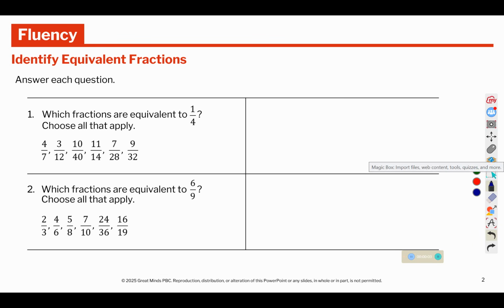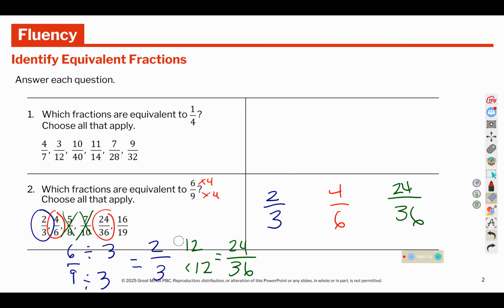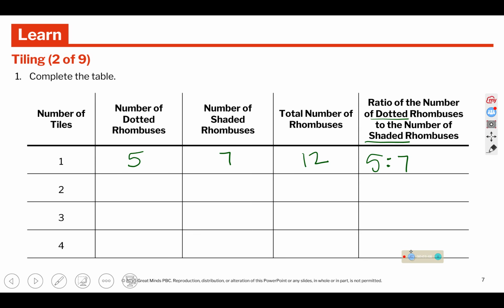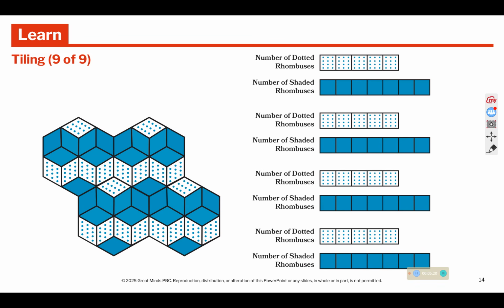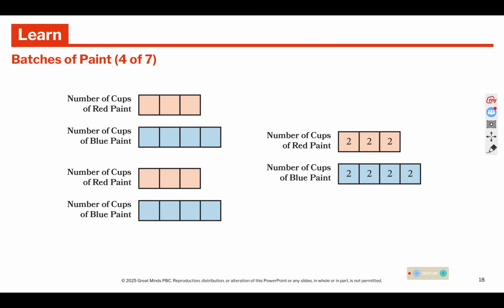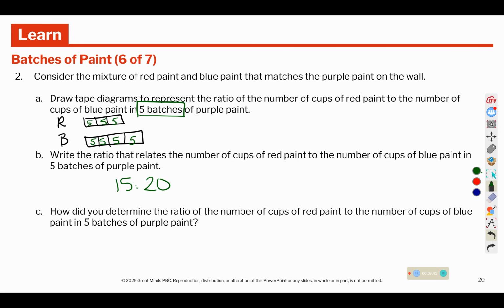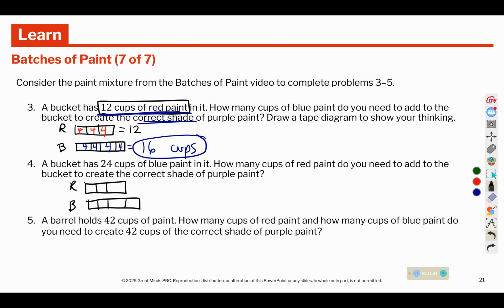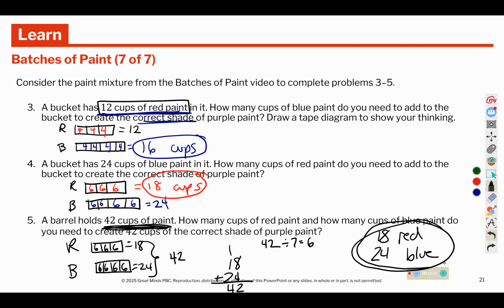6th Grade Module 1 Lesson 4 (Eureka Math Squared)